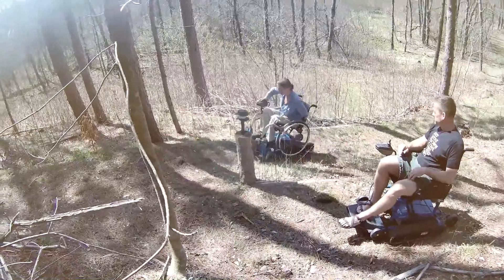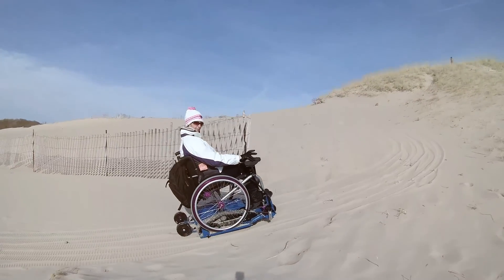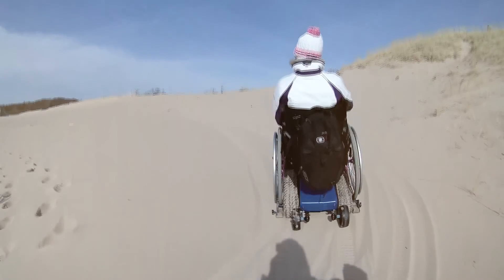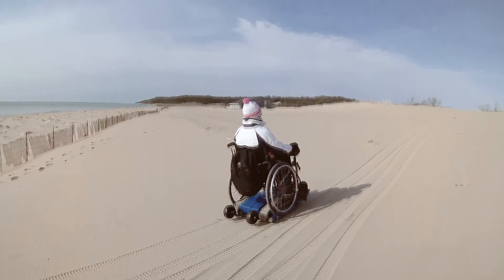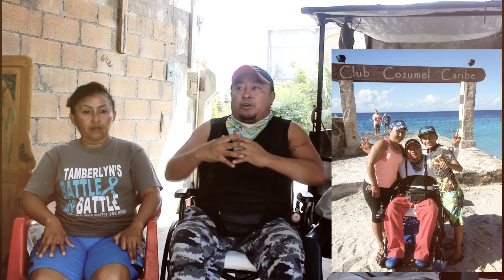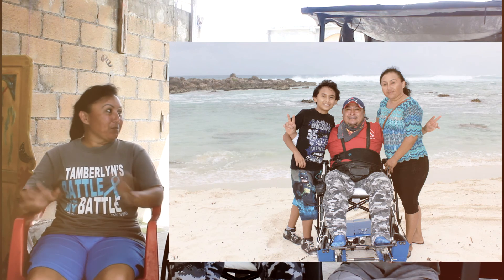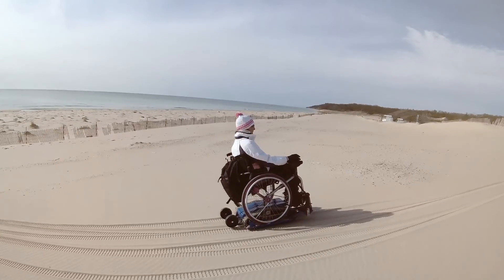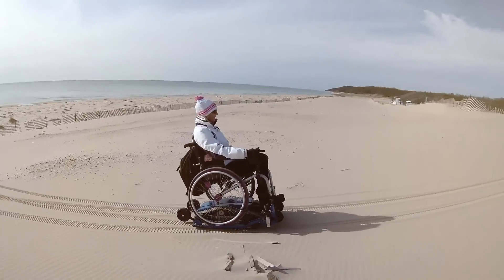Freedom To Explore with Freedom Trax International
Freedom Trax is the only mobility device that lets you go through sand, snow, mud, etc. and is small enough to fit in the trunk of a car.  At only 75lbs, it is easier to handle than almost any power chair.  While Freedom Trax is a beast off-road, it is also small enough to go through doors and be used indoors.